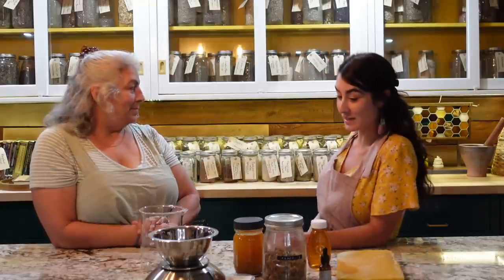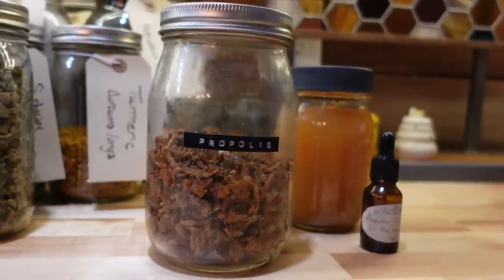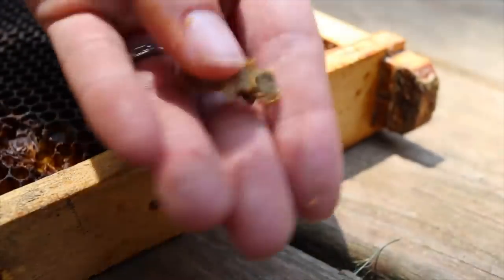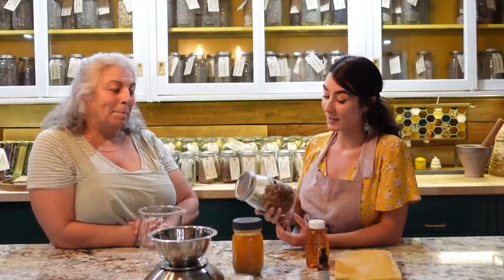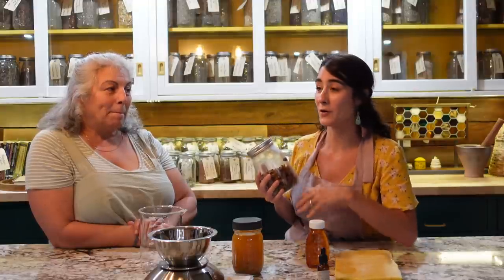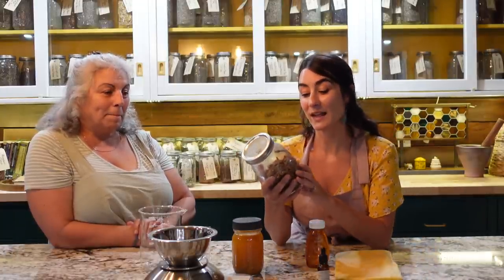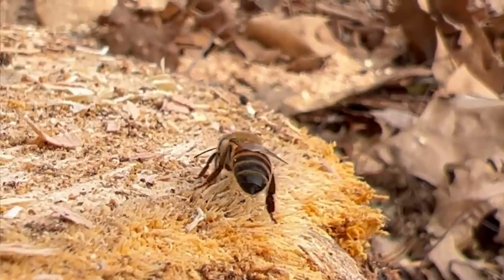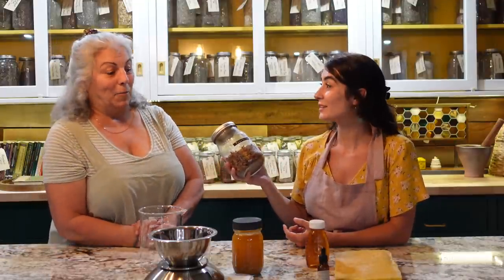How to make a Propolis (aka Bee Glue) Tincture- From Start to Finish!!!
Save your Propolis and learn what you can do with it to help support your overall health!

Wish List:

Gear: Canon EOS 80D with Rod mic
Gear: Sony zv-1
Editing App: iMovie